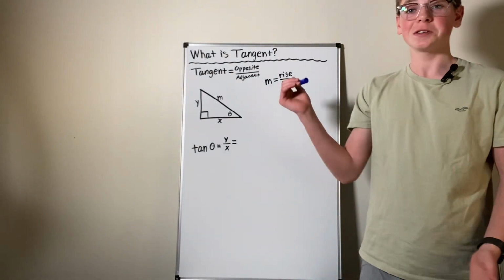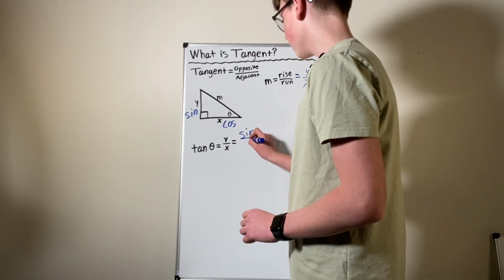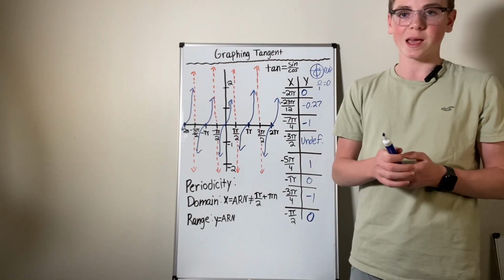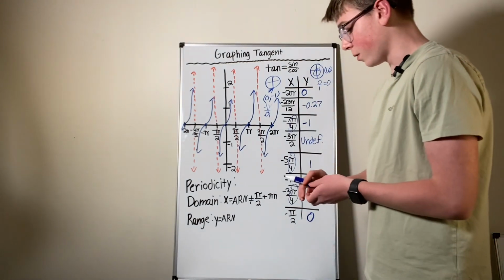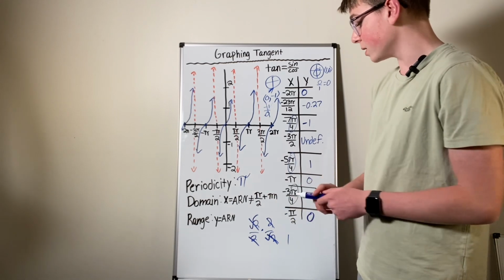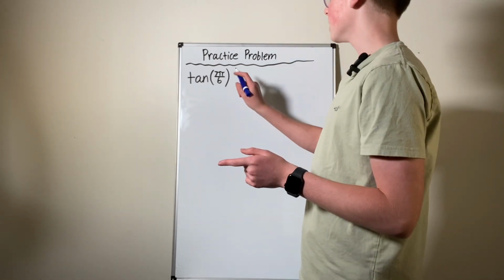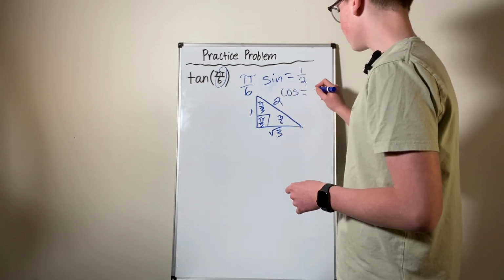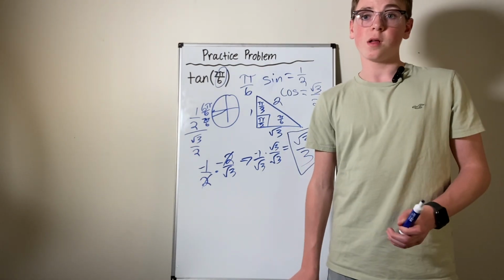The Tangent Function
In this video, I front load you with information about the tangent function and we do a practice problem at the end.